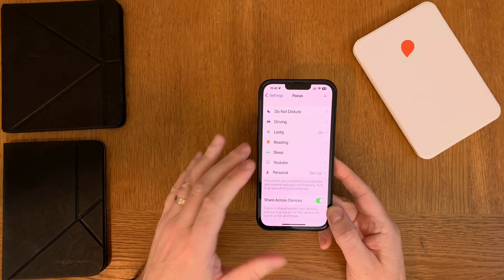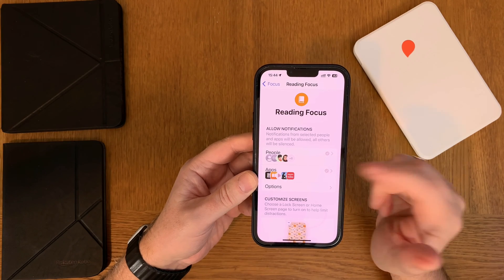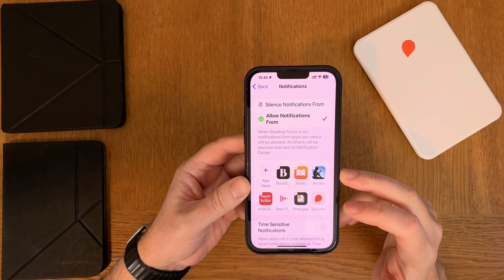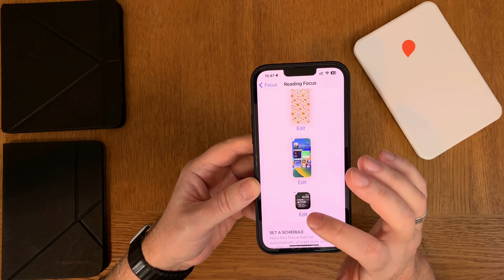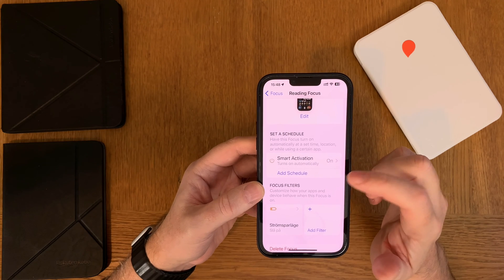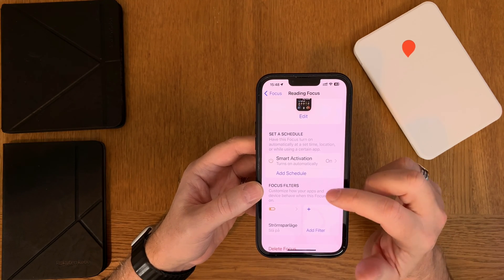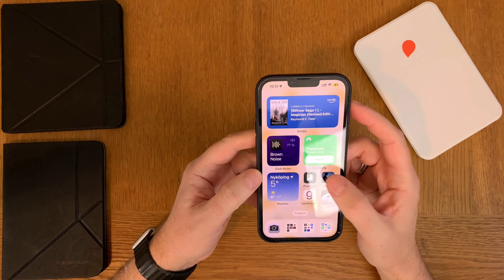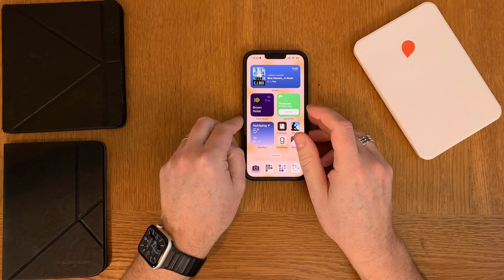Reading books on iPhone: How to Create & Use Apple Focus Mode!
In this tutorial I'll go through how to create and use Focus Modes in  iOS (works the same on iPadOS) on an iPhone.
I have created a Book Reading Focus for reading eBooks on my iPhone without distractions like notifications and other apps. It also uses Low power mode for better battery life and easier on the eyes. With this Reading Focus Mode, your iPhone becomes almost as an e-ink e-Reader. Try it out for yourself by watching this video.